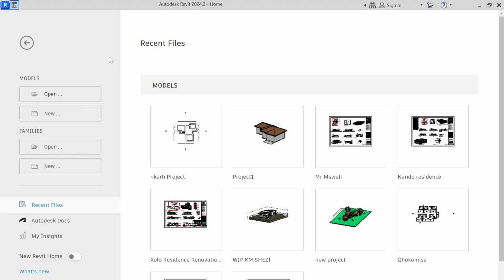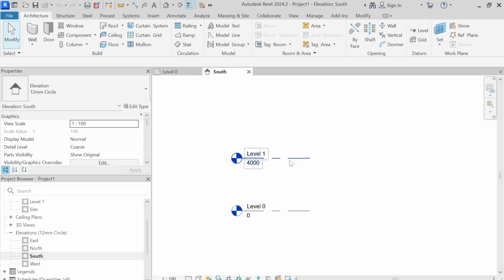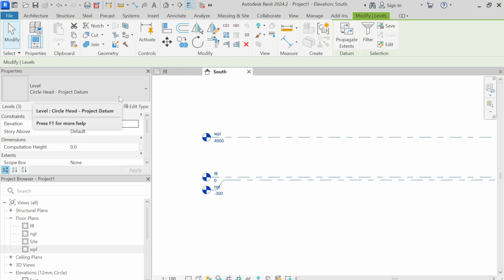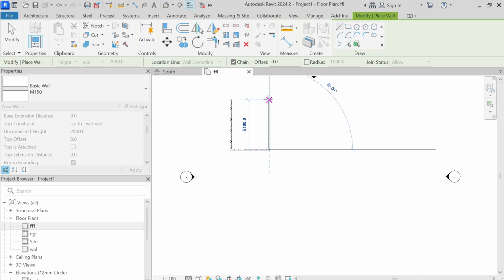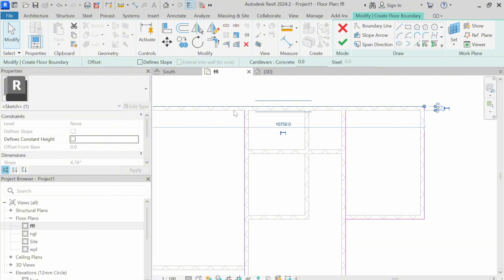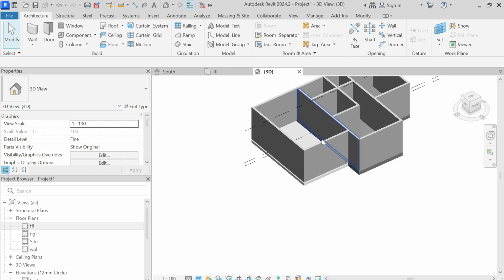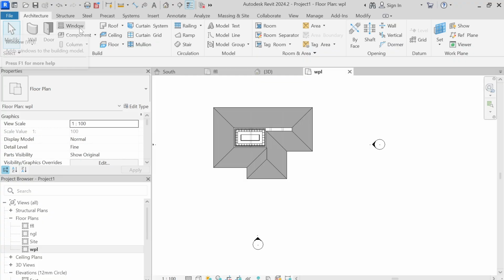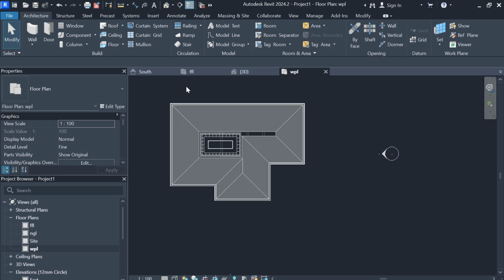HOW TO MODEL A HOUSE IN REVIT I TUTORIAL 1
learn how to model a residential house in Autodesk Revit, including walls, floor slab, roof, gutters and fascia boards. This tutorial is suitable for beginners who want to improve their Revit and BIM skills. Video my Draughting Geeks.